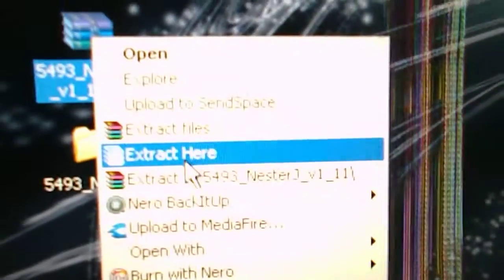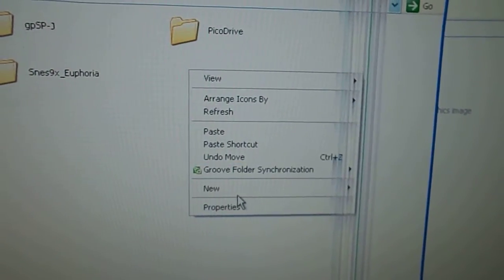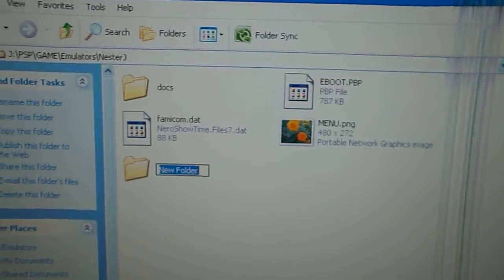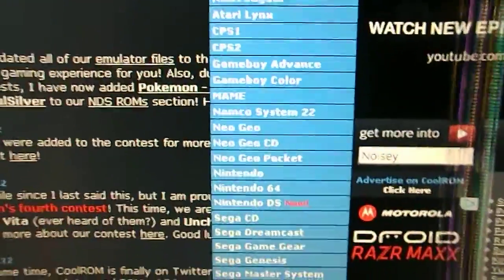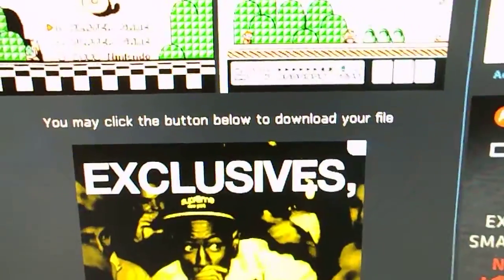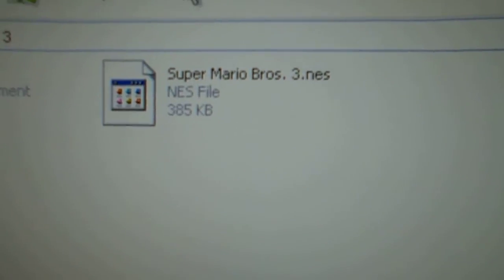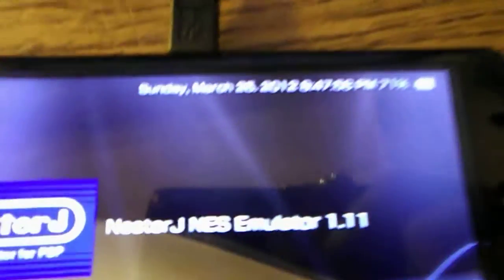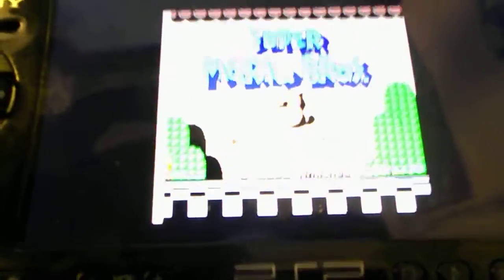PSP Tutorials: How to put emulators on your psp! NesterJ Part 1 (NES Edition)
whats up YouTubers this is your favorite white boy WhiteBoy503 coming with another tutorial. this one is for the retro gamers the people that love to play all those old games that we would love to get our hands on and play and even better make it be portable!
For this tutorial I will be putting the Nintendo on your portable device.
If you guys have any comments or questions feel free to put them below in the comment box! or personal message me!
Enjoy all your retro gaming fun